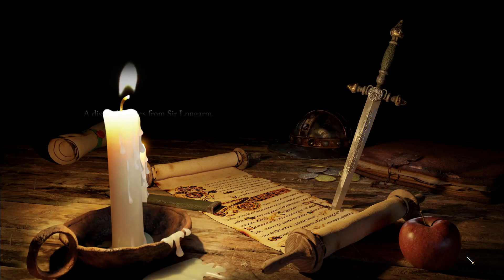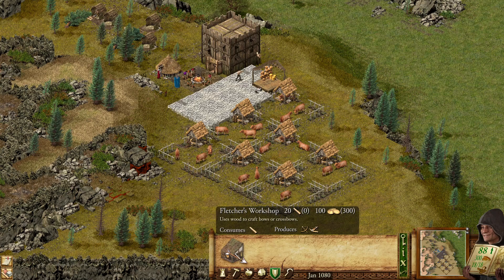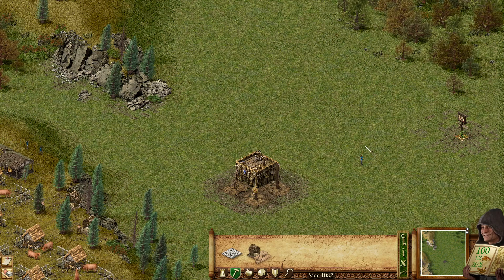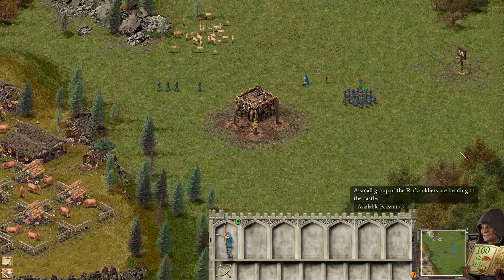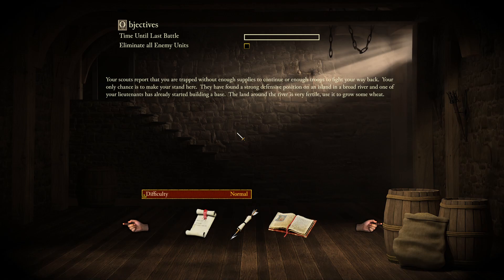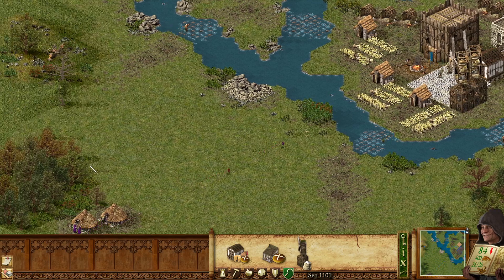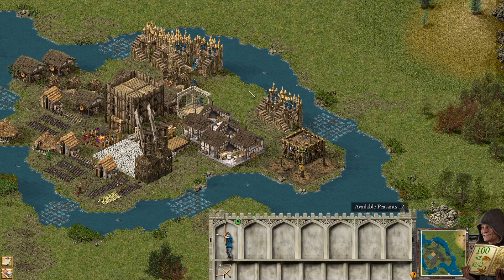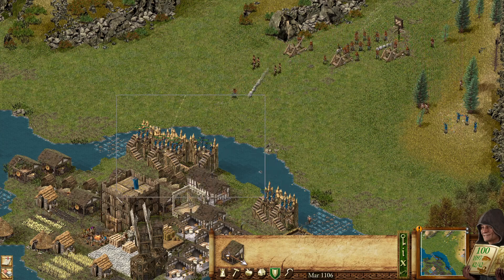Stronghold Definitive Edition: Missions 4 - 5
Welcome to the Channel - hope you enjoy this Stronghold Series, I've had a lot of fun making it.